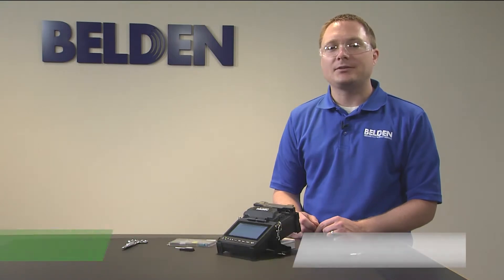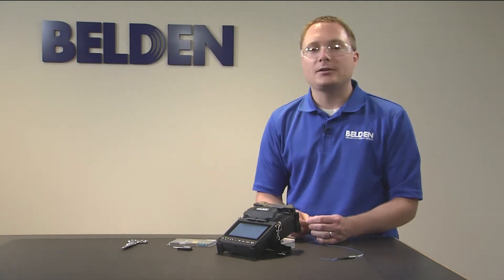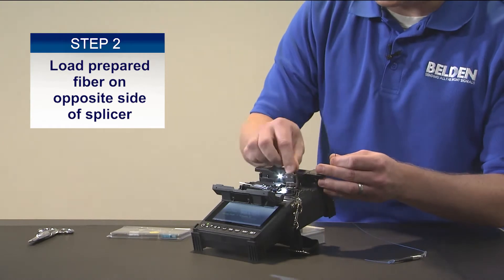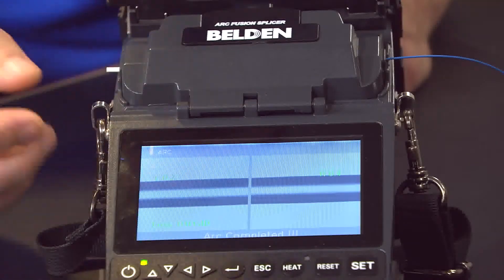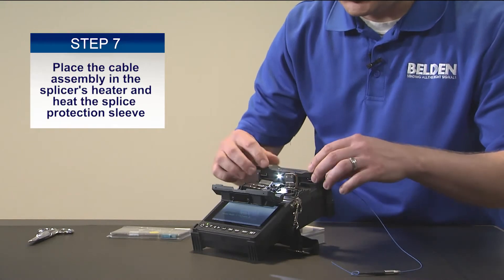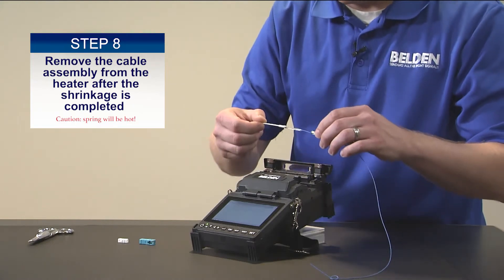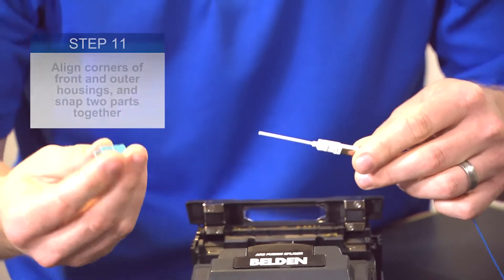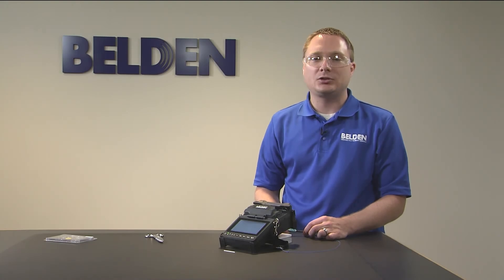FX Fusion SC Connector | Belden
In this video, Product Line Manager Matt Baum explains the features and benefits of the Belden FX Fusion SC Connector.